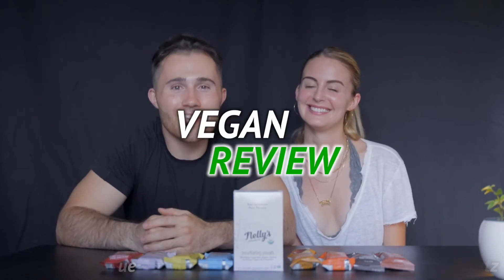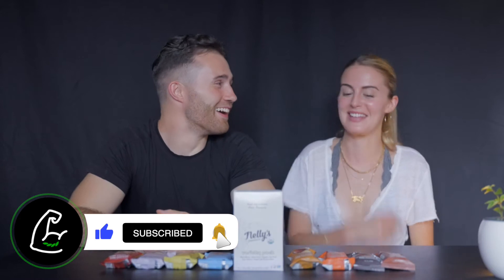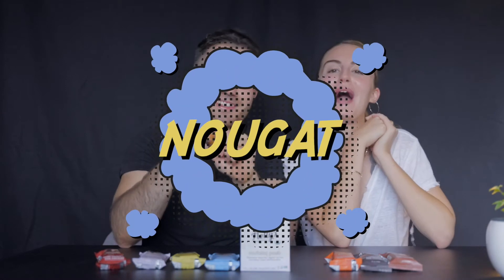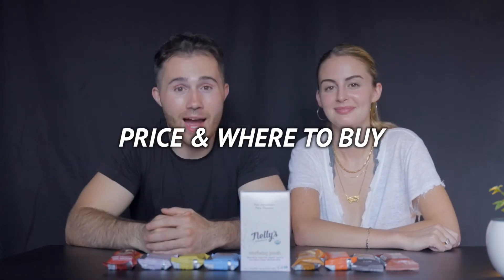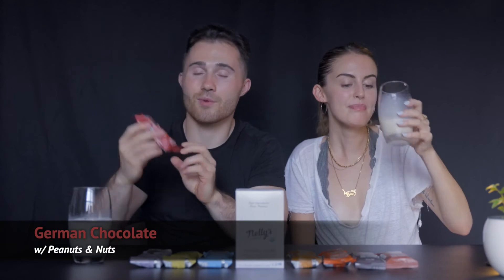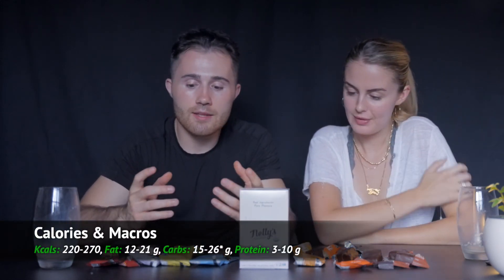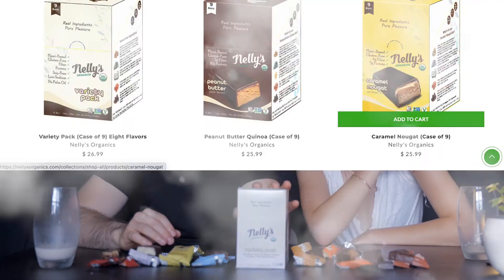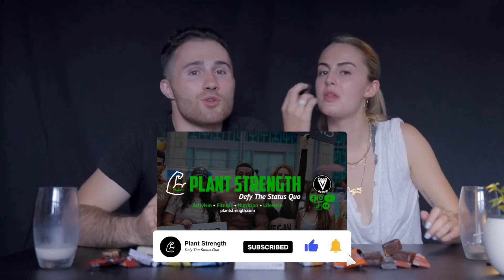Nelly's Organics Bars Review (ALL FLAVORS) (Vegan Reviews) (Ep. 3)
To learn more about Plant Strength and our brand,

Today's Video
In Episode 3 of our Vegan Reviews series, Bobby and Jamie review all eight flavors of Nelly's Organics Bars.

Chick'n Bites (Our Plant-Based Meat!)
► 20% of Profits Go to Farm Sanctuaries!